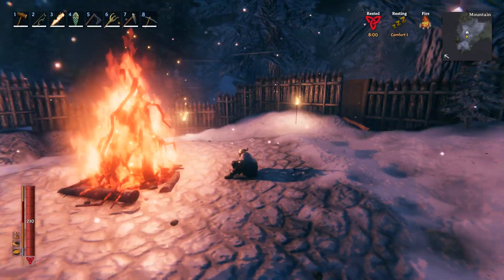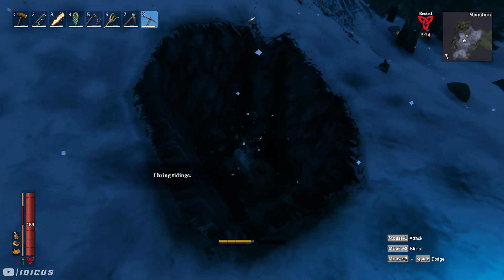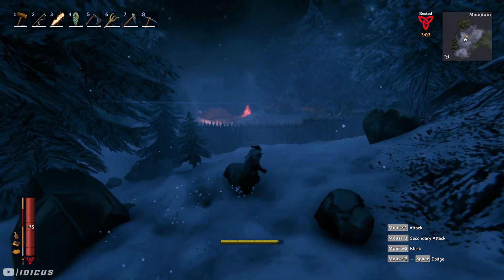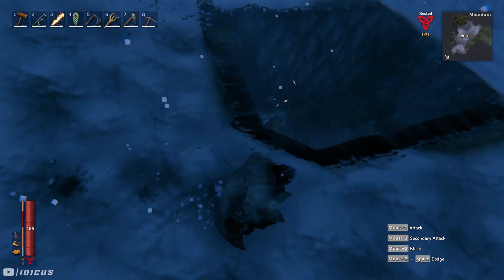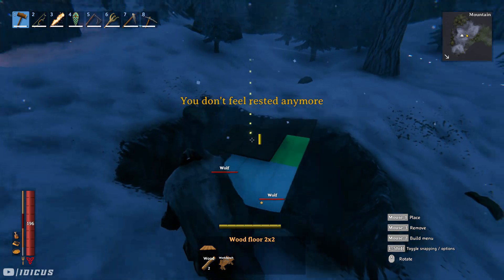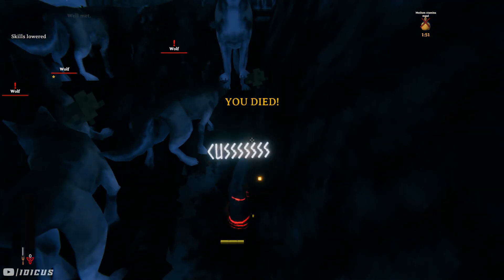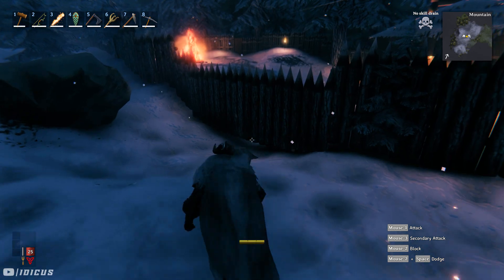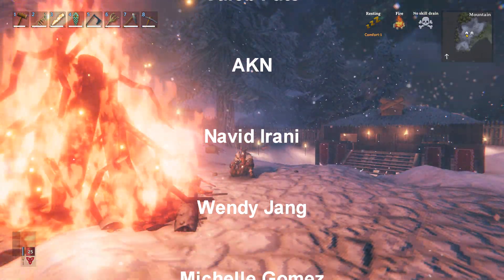VALHEIM - Easily Tame Wolves // How to Tame Wolves In Valheim Guide | Tips & Tricks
A SUPER Easy Trick To Tame Wolves In Valheim | Easy Guide / Cheese